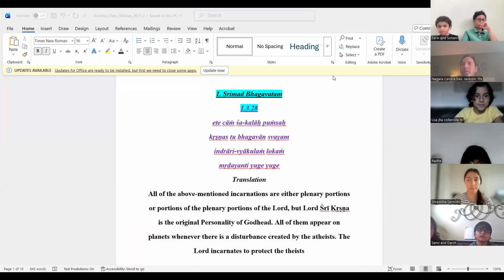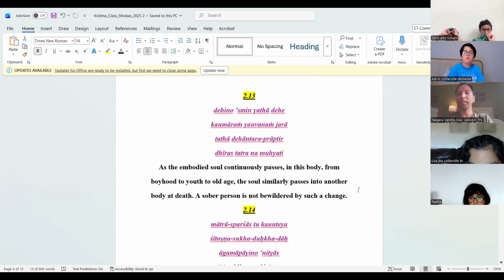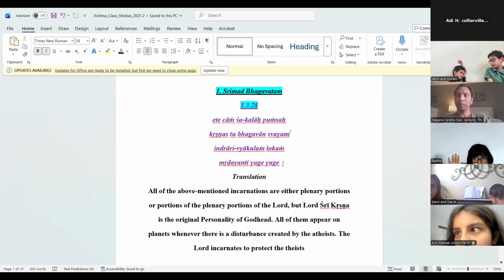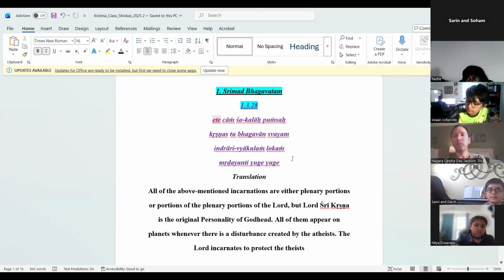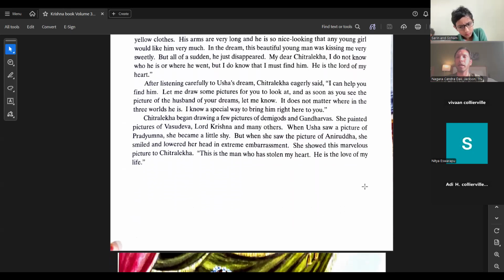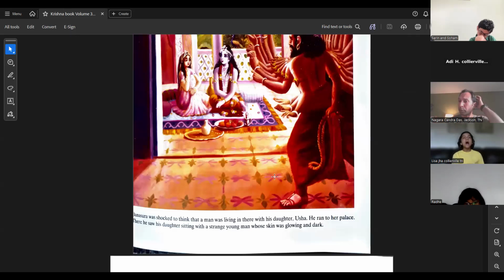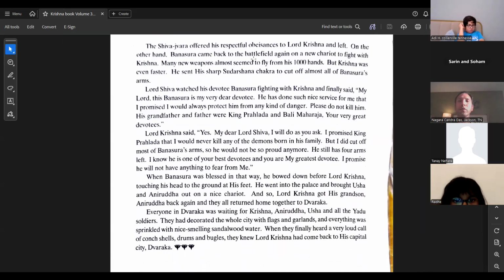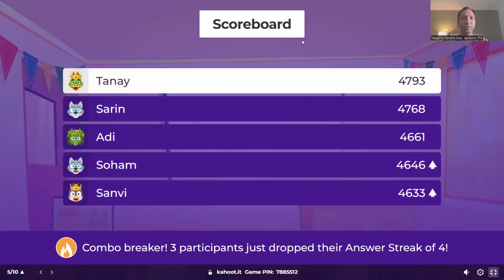SB 1.3.28 and Krishna Book Vol 3 Ch 8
Chapter 8- Usha and Aniruddha